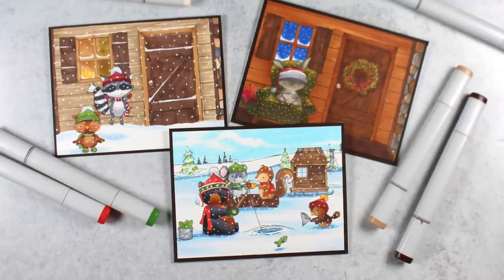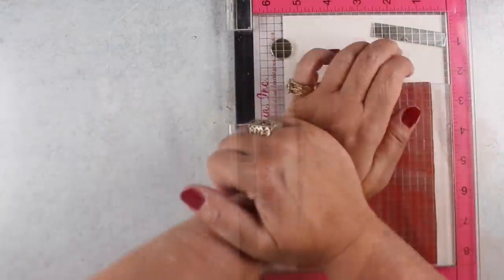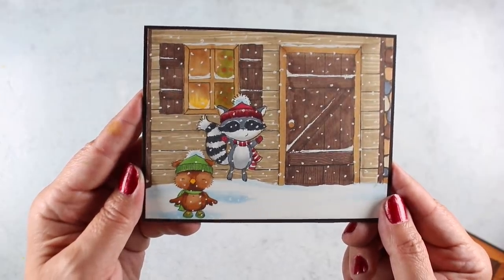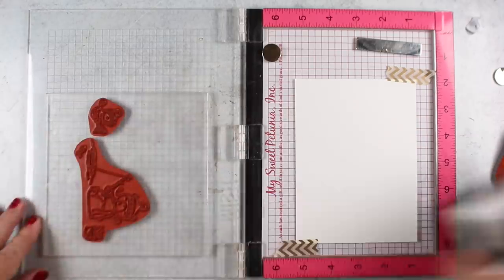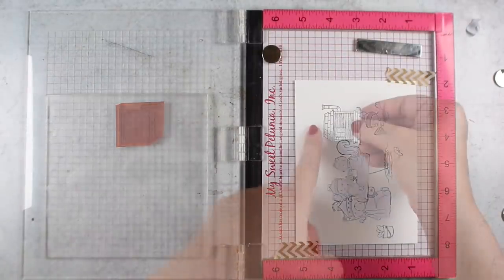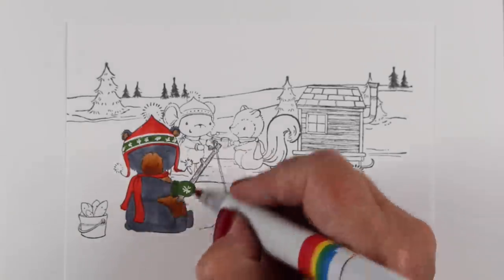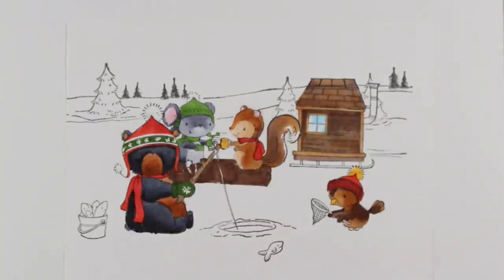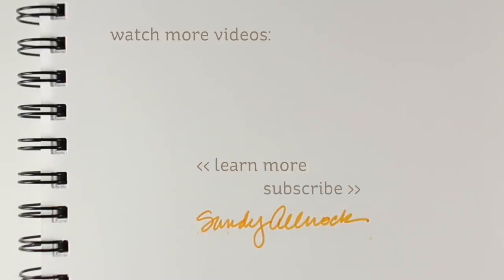Using Red Rubber stamps: no more foam mounting!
If you're one who's always using red rubber stamps, guess what: no more mounting is needed! Check out the new stamps by Stacey while you’re at Purple Onion 😍😍Blog post with more info and pinnable images

Details on how I produce video